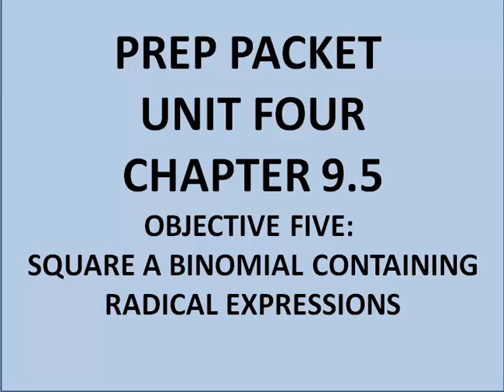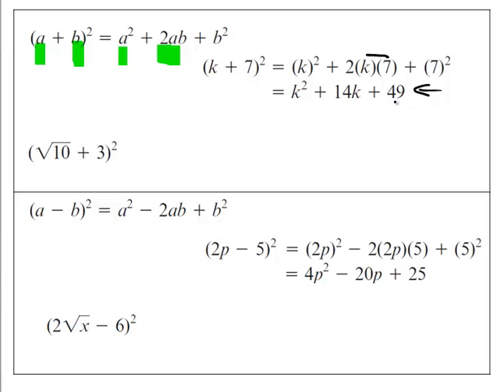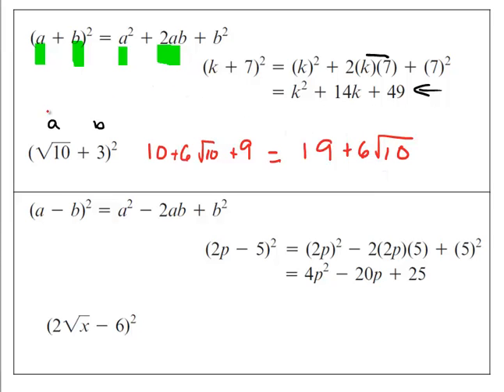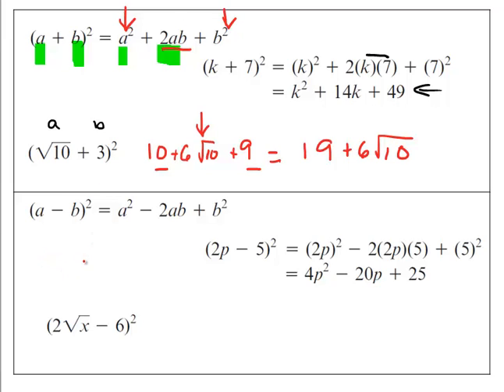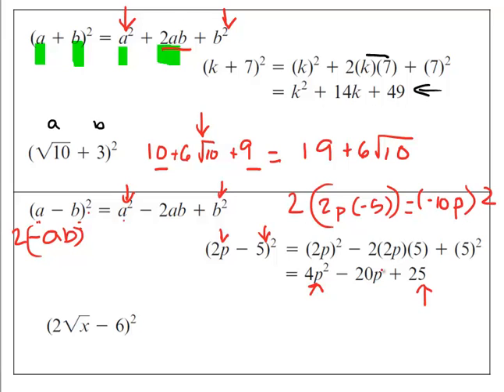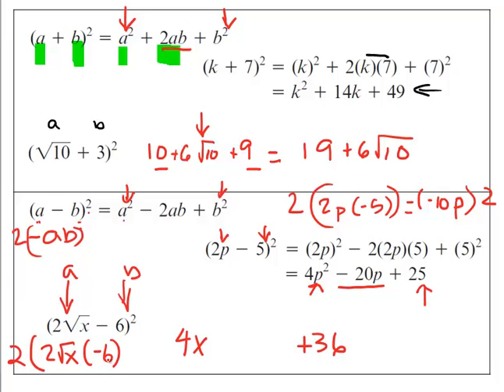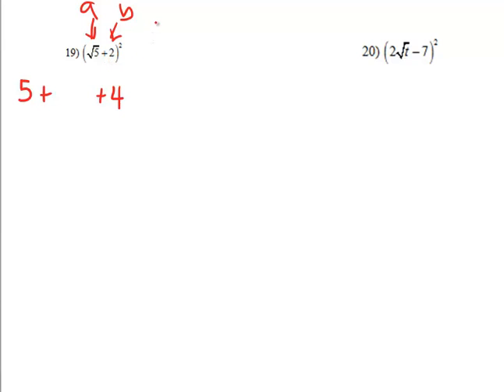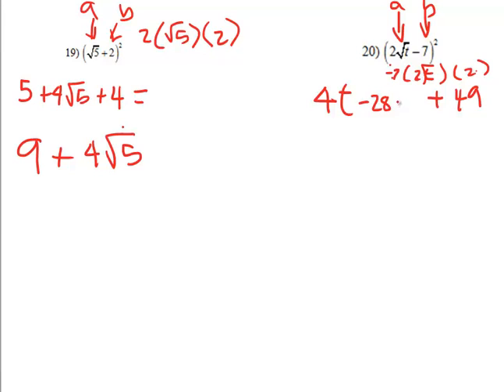MullanMath Squaring a Binomial Containing Radical Expressions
foiling squares with radicals